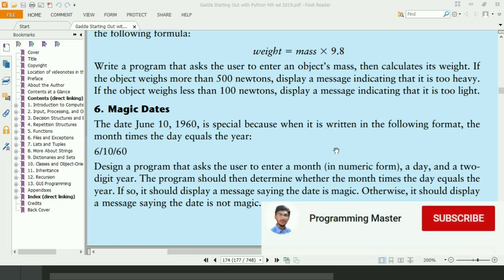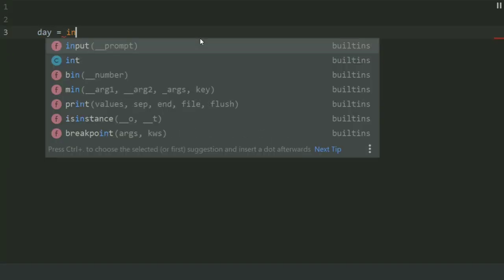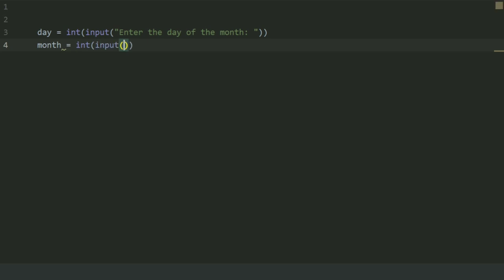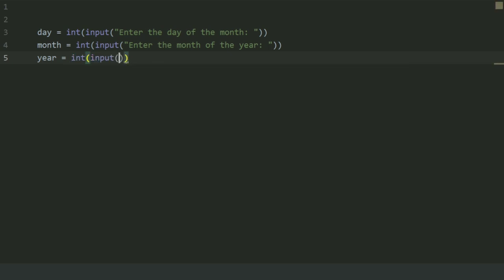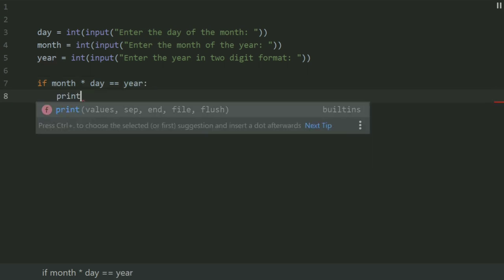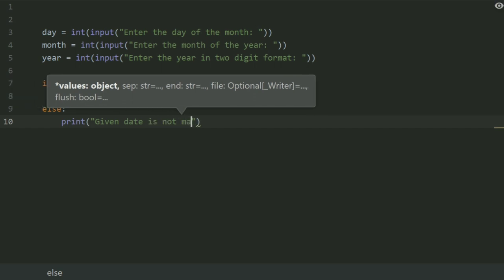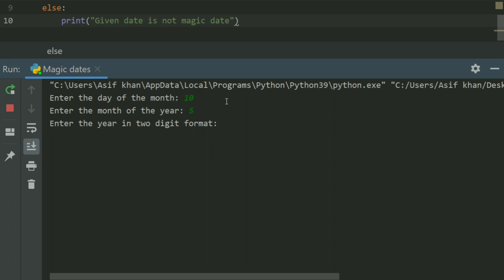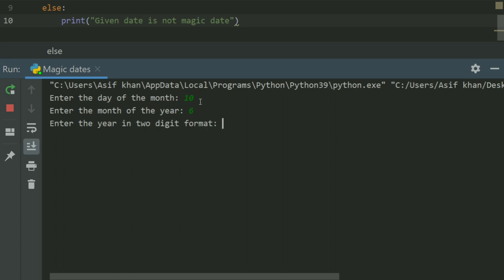Starting Out With Python Chapter 3 exercise Program 6 Magic Dates Python practice exercise Program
Python Exercise Program Magic Dates if statement    Python Practice Programs

Python Tutorials
python programs
Python
Python exercises
python programs

Python Tutorial
Learn Python